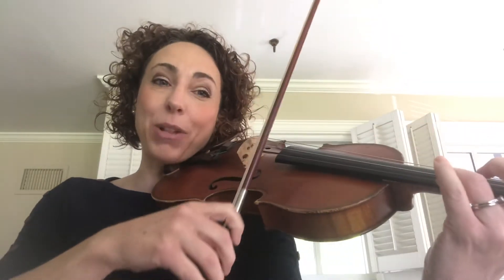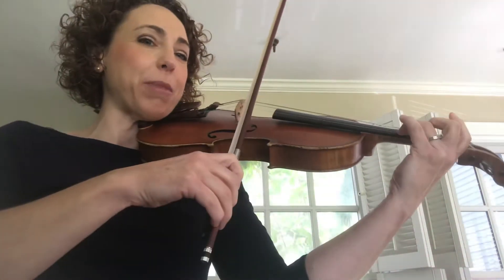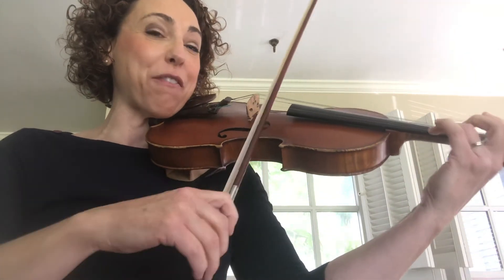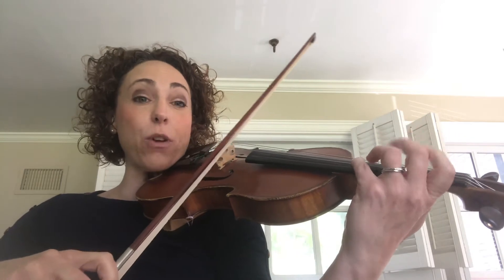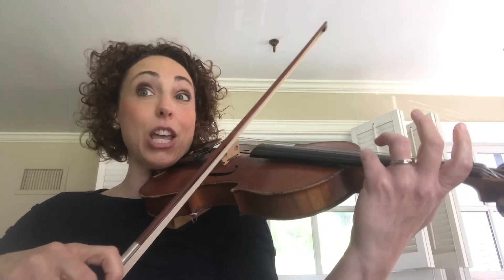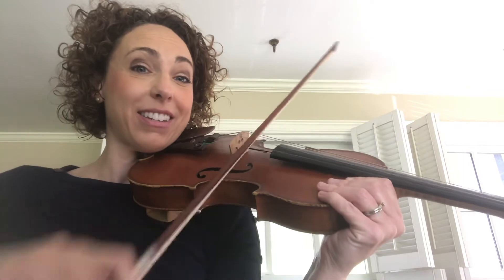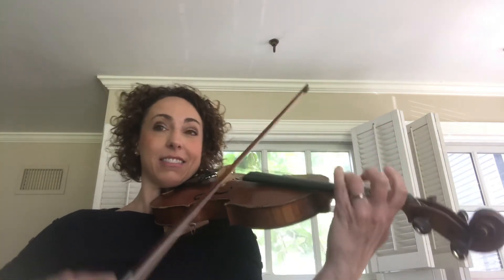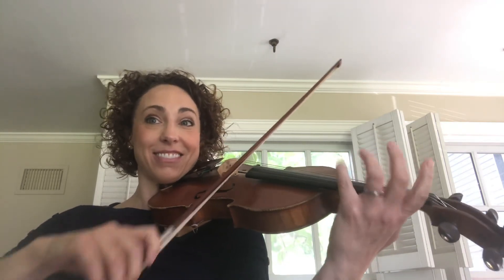Avengers 1st Violin lesson m. 9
Divisi and how to play one part or the other!